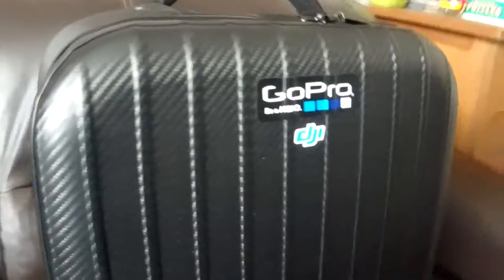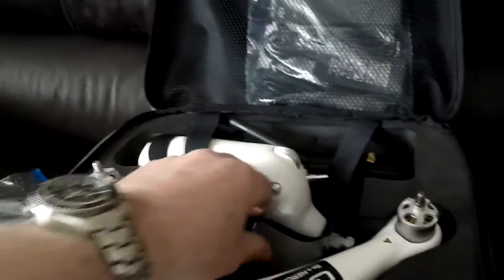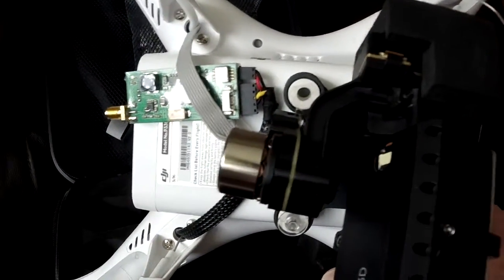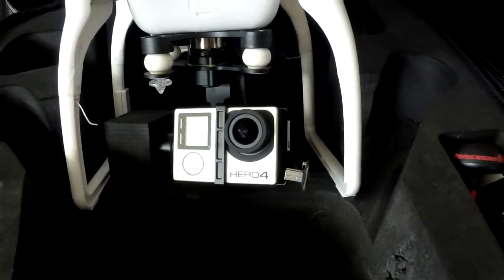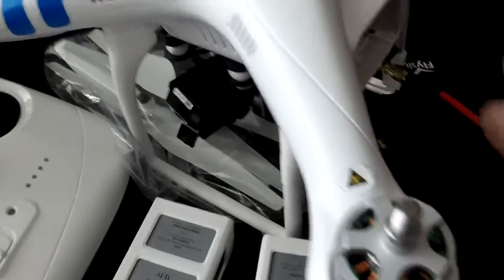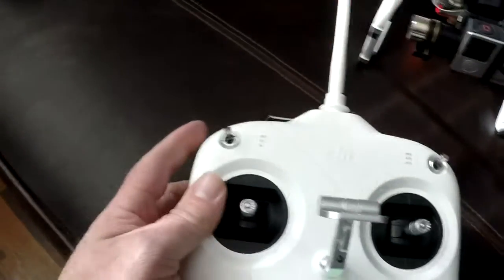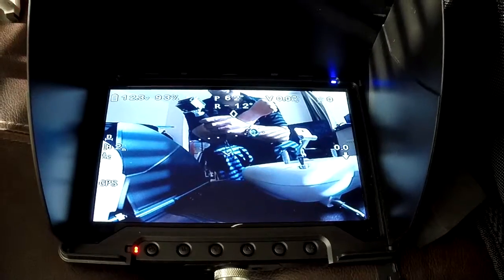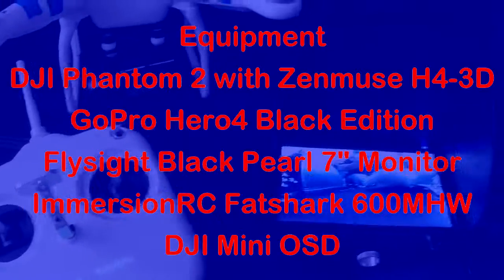My DJI Phantom 2 FPV Setup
My setup for FPV flight using a DJI Phantom 2 with GoPro Hero 4 Black Edition.
Setup Equipment:
DJI Phantom 2 with Zenmuse H4-3D Gimbal
GoPro Hero 4 Black Edition
Flysight Black Pearl 7" Monitor
ImmersionRC Fatshark 600Mwh Transmitter
DJI Mini OSD
Fatshark Antenna

Don't forget to smash that thumbs up on the video!